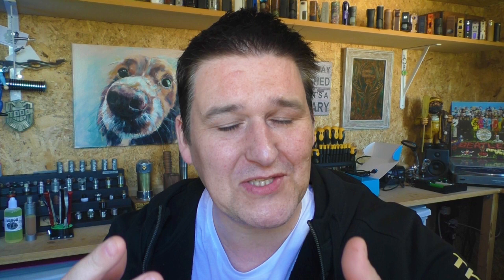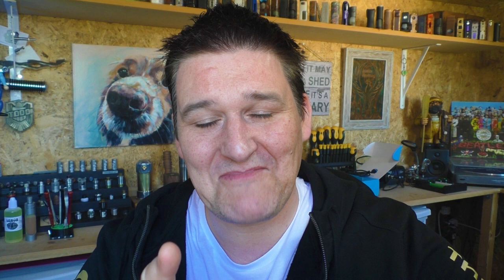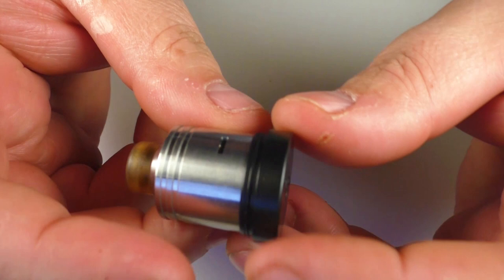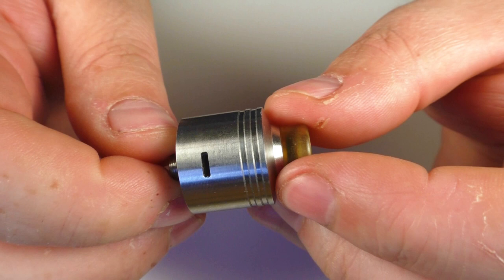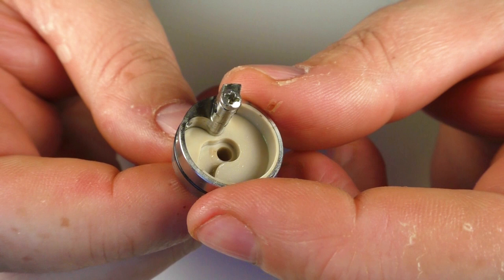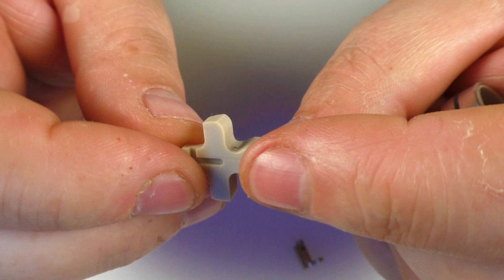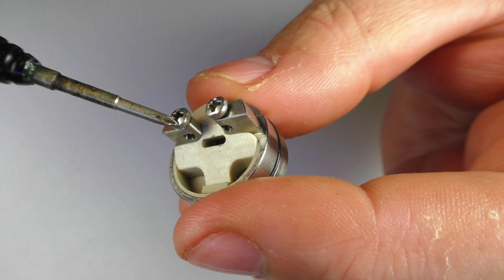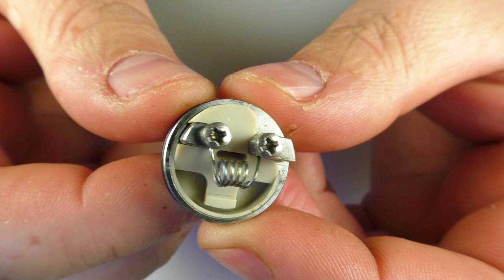The LUST RDA by Elcigart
Once again, the atty only comes with the SS topcap, there will be other accessories available down the line.

The first release will be from thevapersboutique/ and tuttaltrofumo.it/

Links:

Email - todd@toddsreviews
Equipment I use:

Panasonic  HC-V720
A Shed